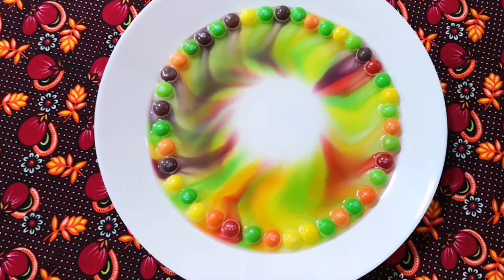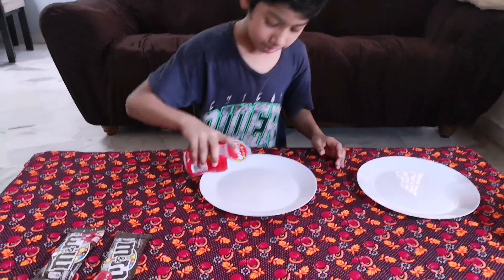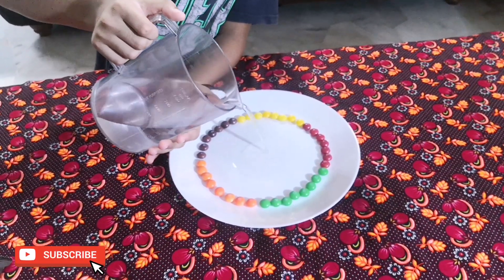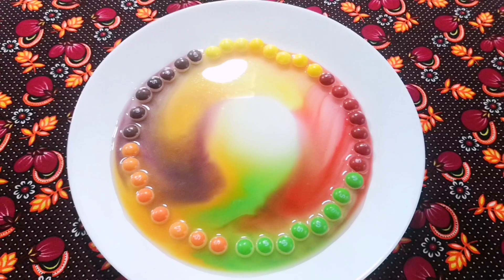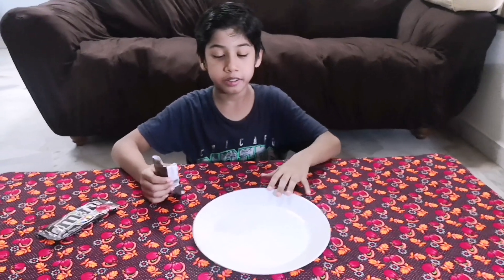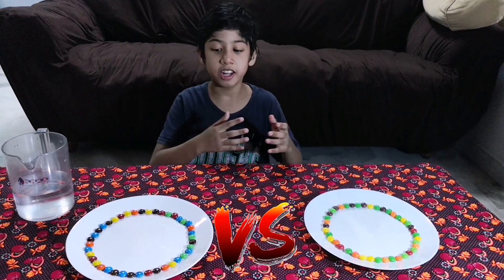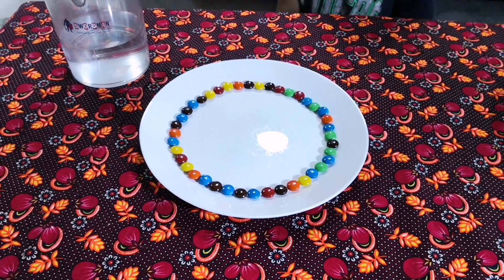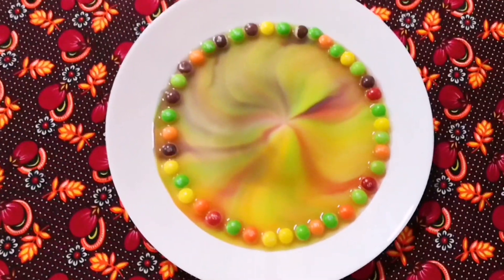Skittles vs M&Ms Science Experiment | Rainbow Color diffusion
Skittles vs M&Ms rainbow diffusion. Which candy diffused nicer?

Join me as I try a simple science experiment which resulted in sugar coloring diffusion. It is a simple experiment, I will show you how to do it at home.

It is a fun DIY for the family and children

For this project we used a pack of skittles, 2 mini packs of M&Ms and some warm water.

We learn that skittles and M&M sugar coating melts in the warm water.